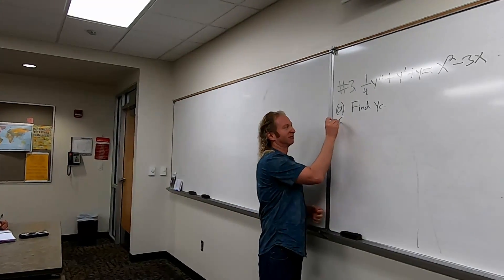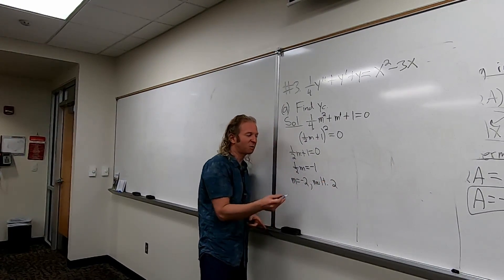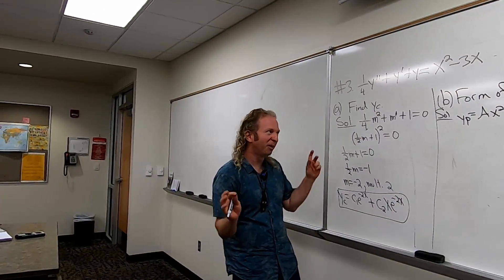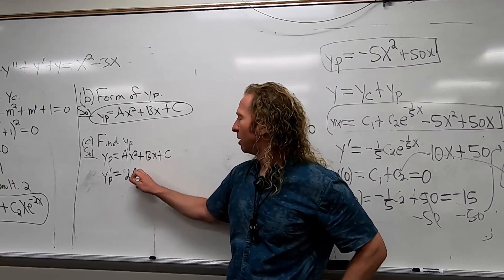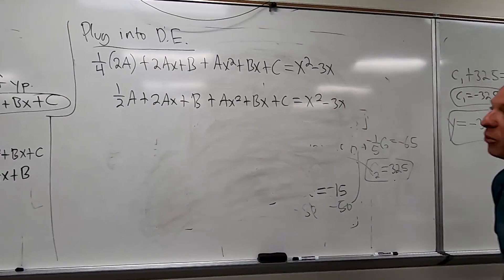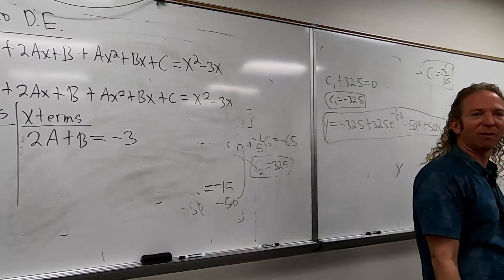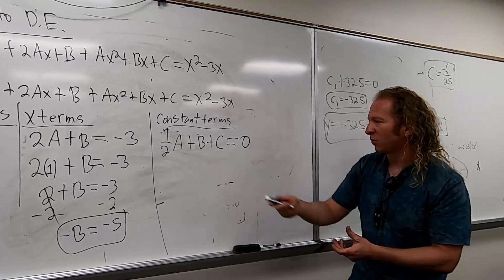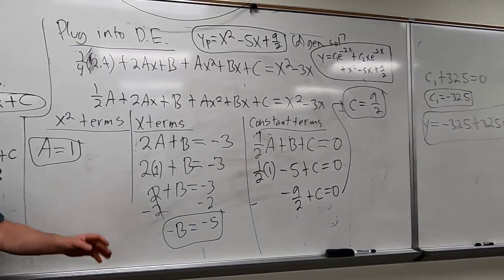Solve using the Method of Undetermined Coefficients (1/4)y'' + y' + y = x^2 - 3x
In this video I solve a differential equation using the method of undetermined coefficients. I hope this is helpful.